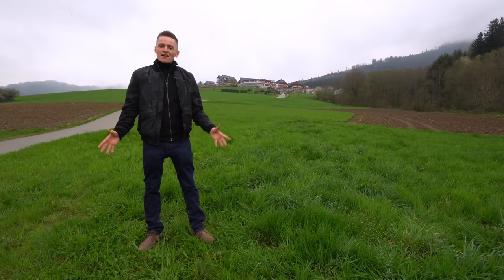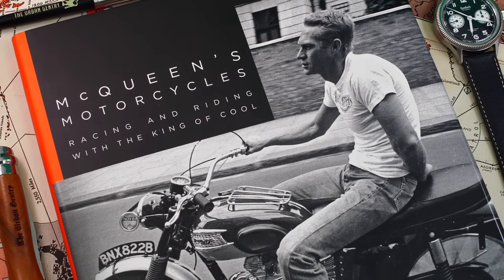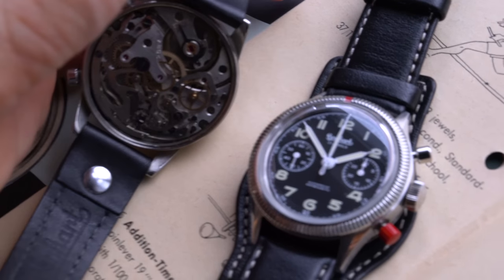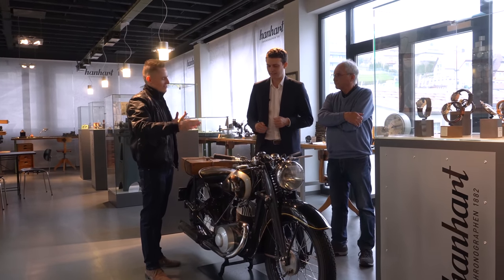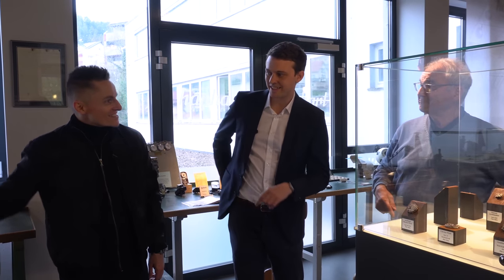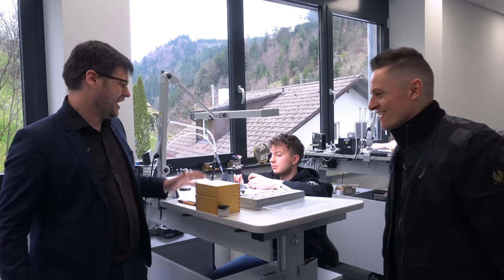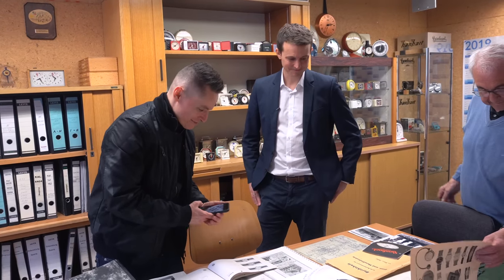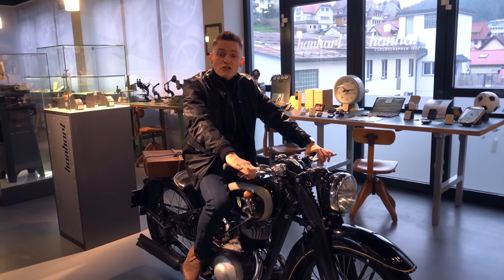Inside Germany's Most Prestigious Chronograph Watchmaker: A Never Before Seen Tour At Hanhart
A few years ago I finally acquired my grail watch. But this was no ordinary grail...this watch was 140 years in the making. In this video I delve deep into the story behind one of the most important chronograph watches ever made, and a favorite of iconic actor Steve McQueen—the Hanhart 417 ES. I travel to Germany for a behind-the-scenes look at where this classic watch was created, and share the story of one of the country's greatest watch brands and how they created one of the most influential military chronographs of all time. Join me for an exclusive tour of the Hanhart watch factory in Germany's beautiful Black Forest region, where I chat with the Hanhart team about their watchmaking process, the brand's history, the creation of their museum, the evolution of their timepieces, and why they have such an exciting and promising future ahead of them.

Check out The Urban Gentry Amazon storefront for items in my videos.